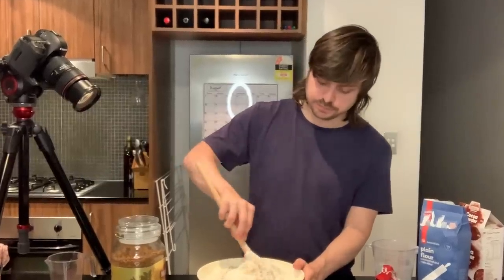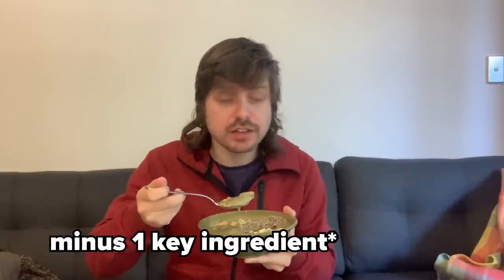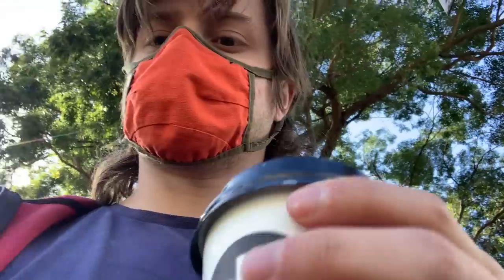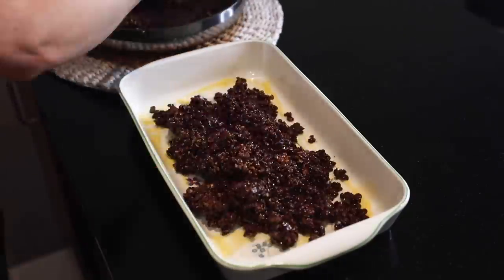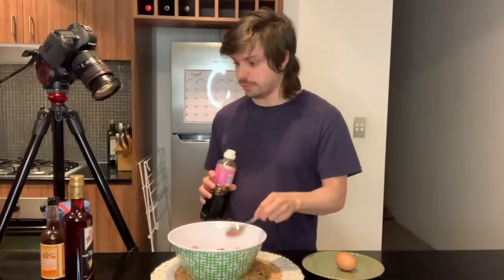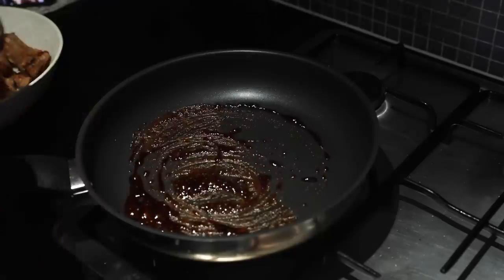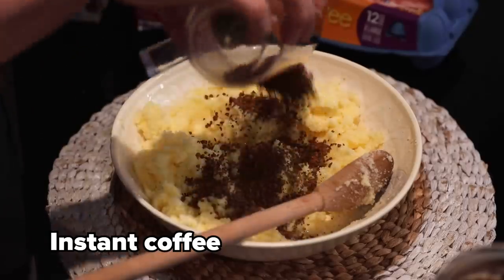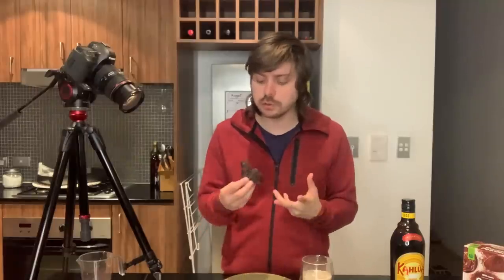I Had Coffee With Everything I Ate For 24 Hours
“I need a bigger bowl. This is a disaster.”

This video was shot in accordance to government orders at the time of filming.